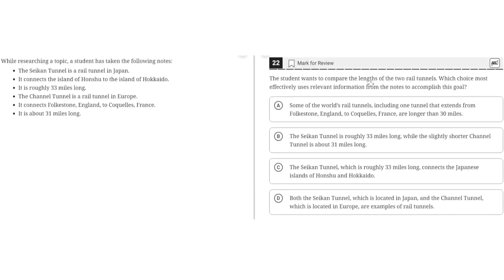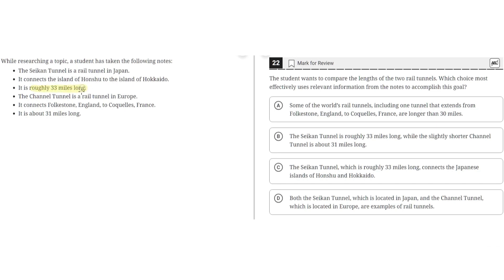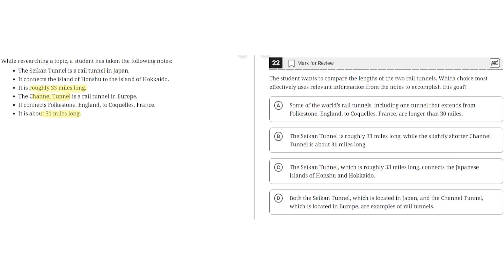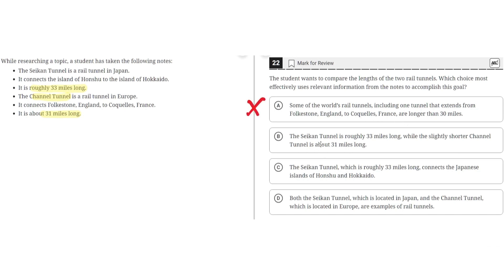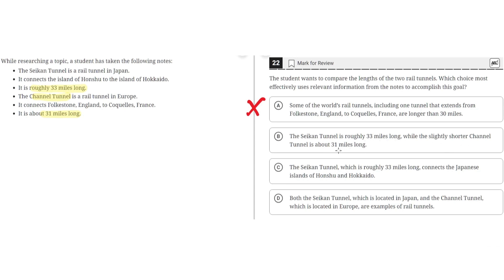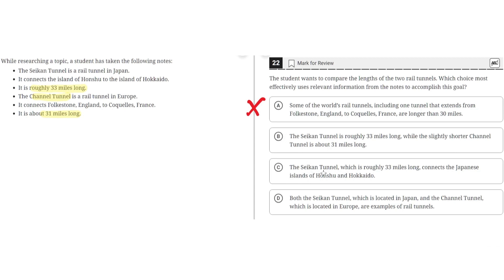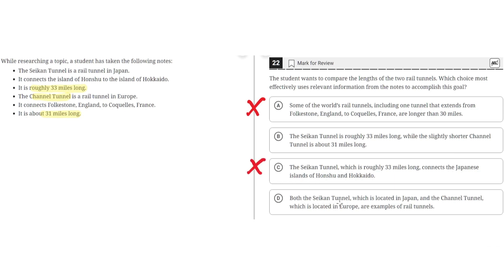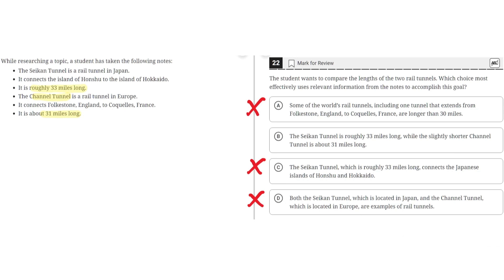Digital SAT Practice Test 2 - Reading Module 1 - Question 22